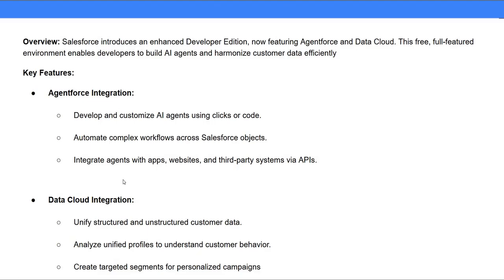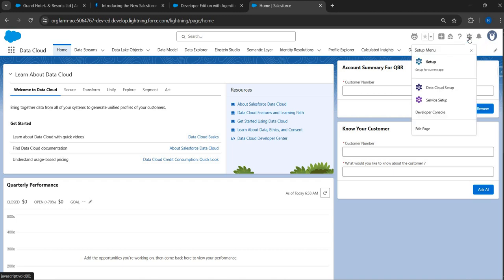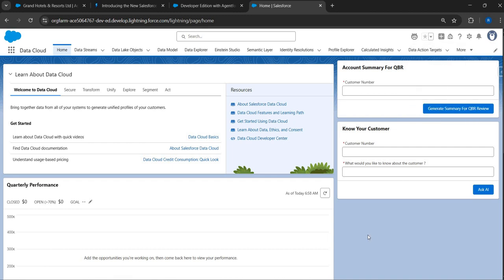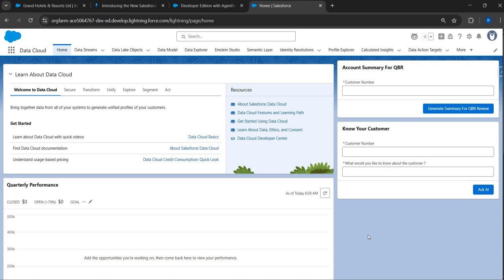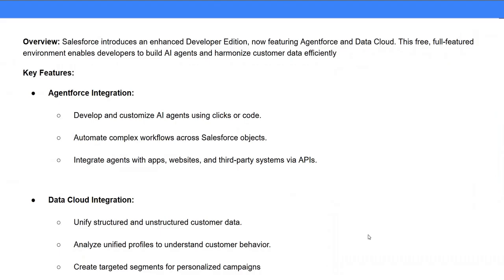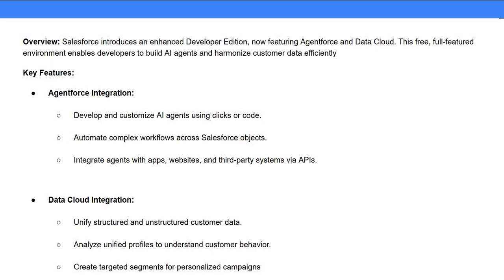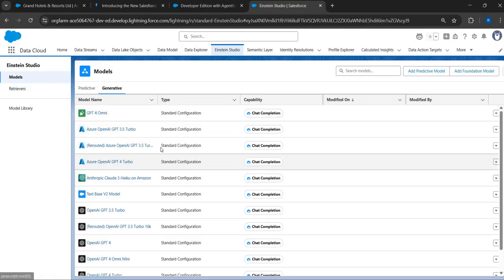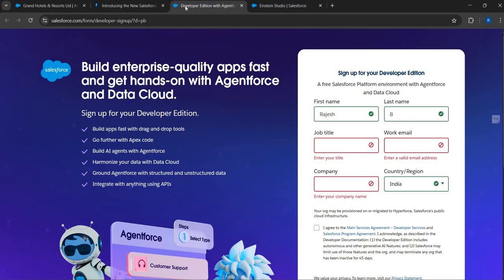15.How to Series | Salesforce AI Specialist | New Developer Edition With Agentforce & Data Cloud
15.How to Series | Salesforce AI Specialist |  New Developer Edition  With Agentforce & Data Cloud